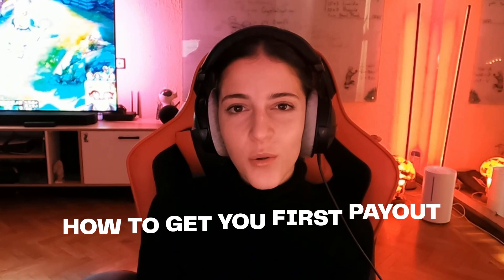How to Get Your First Bug Bounty Payout Quickly | Beginner's Guide to Web3 Bug Bounties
Are you ready to earn your first bug bounty payout in the exciting world of Web3? 🚀 In this video, we break down 5 actionable tips to help you get started and secure your first reward quickly.

Discover how to:
✅ Choose beginner-friendly bug bounty programs.
✅ Master essential tools like Glider and Slither.
✅ Identify common vulnerabilities like reentrancy, integer overflows, and front-running.
✅ Focus on one target at a time for better results.
✅ Craft professional bug reports that get accepted!

🎯 Whether you're new to bug bounty hunting or looking to improve your skills, these tips will set you on the path to success. Plus, we highlight how Remedy BB makes it easier for researchers to find bugs and earn payouts with supportive triage teams and a variety of projects.